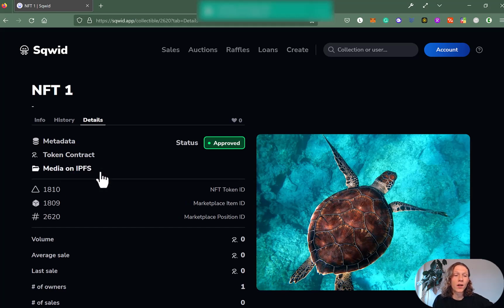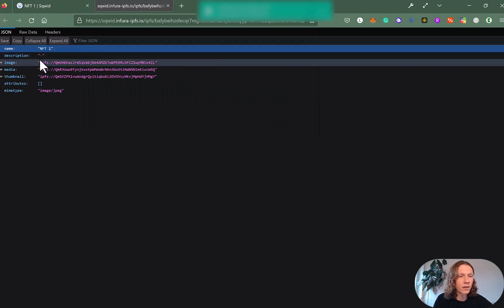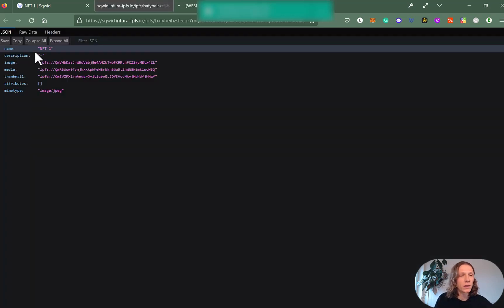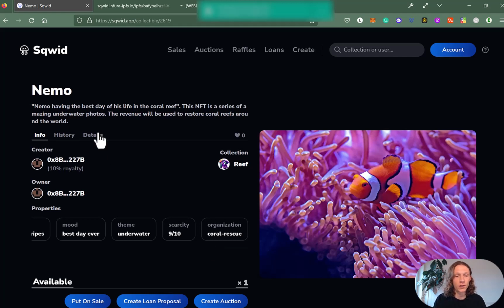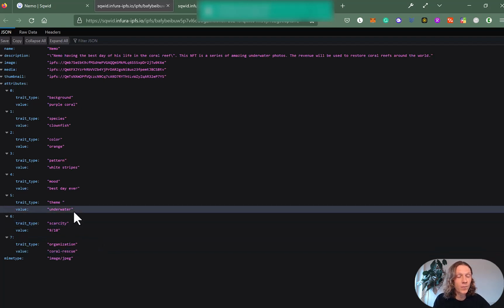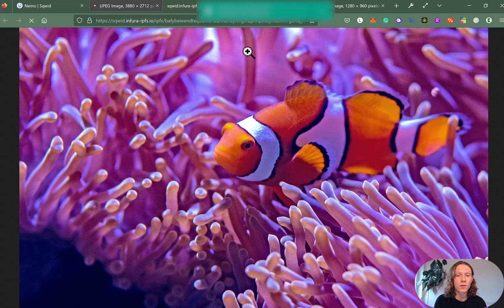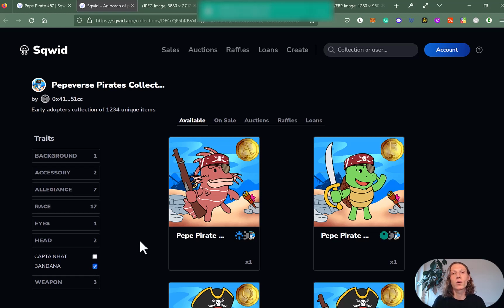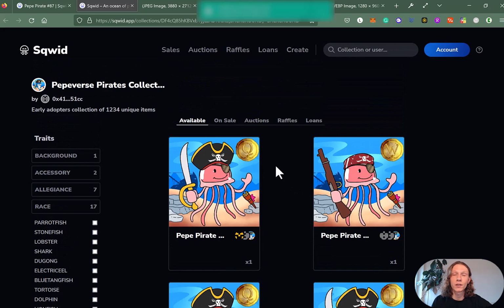The importance of NFT metadata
This video will give you a brief about why NFT metadata is important for the quality of an NFT!

Meet Sqwid
Sqwid is an advanced NFT marketplace with an attractive UI and some radically distinctive features like loans against NFTs, support for files up to 100 MB, using IPFS for file storage, the lowest commissions, custom royalty splits, and more! With such features, Sqwid is highly competitive against many popular NFT marketplaces.

Join the Sqwid on Twitter and Discord, and read the instructions on Github!